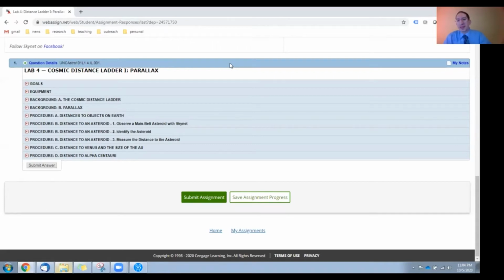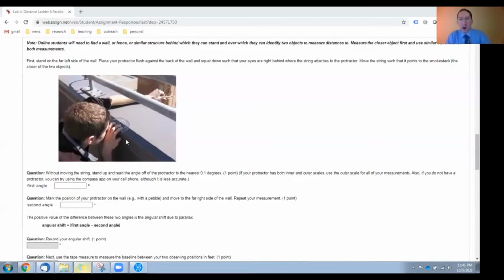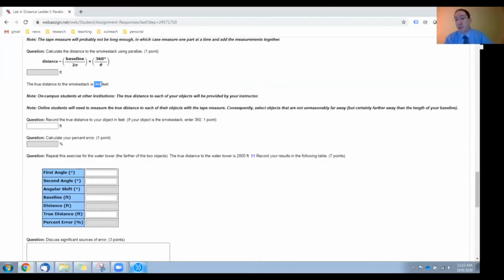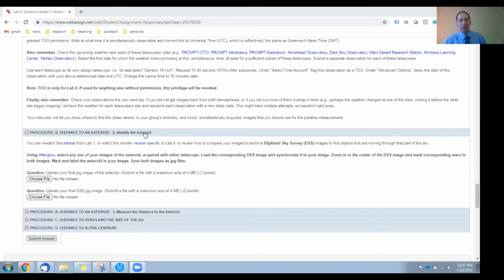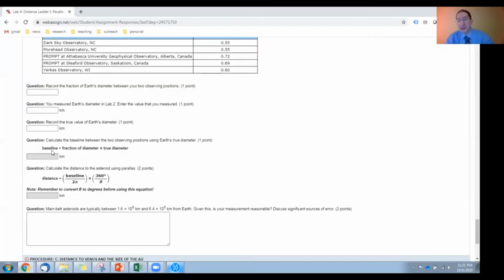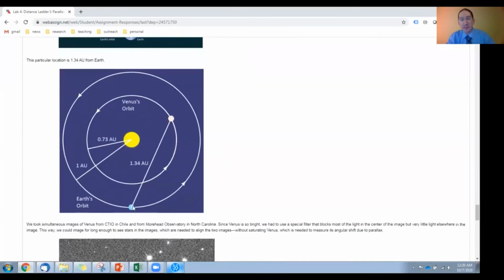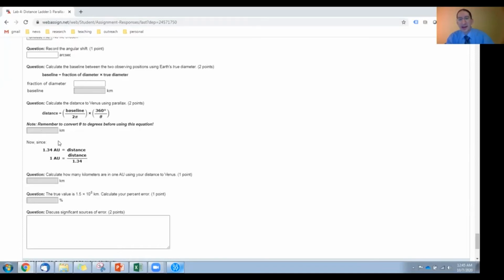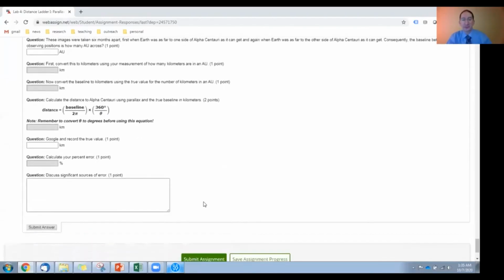Overview: Lab 4 Procedure